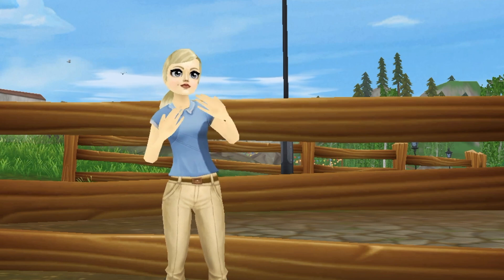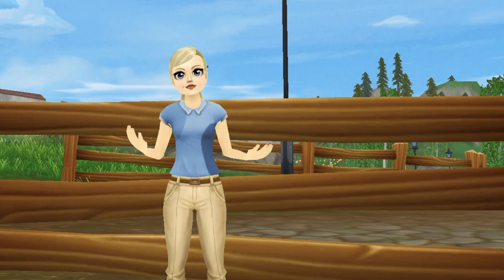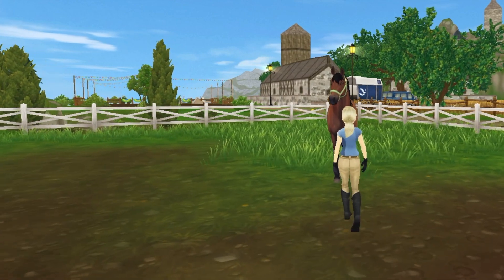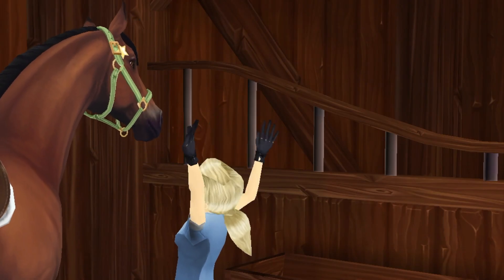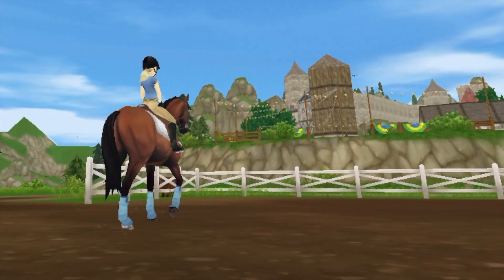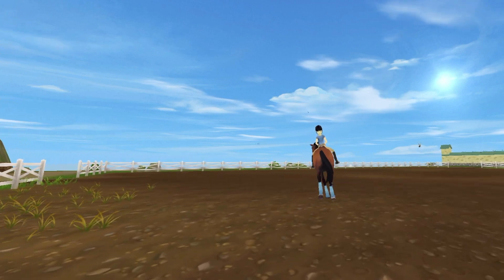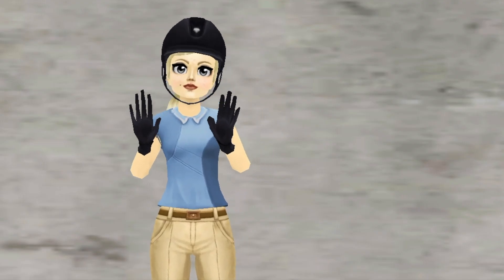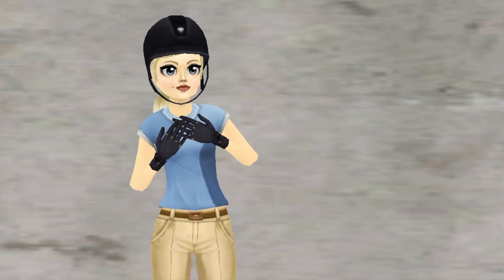(Old Story) Ride with me! || SSO RP || Aria Emberford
First Video! A quick ride on Bowie!

🍀SSO Character🍀
SSO Name
- Aria Emberford
Player Level
- 16
Server
- Night Sprinkles